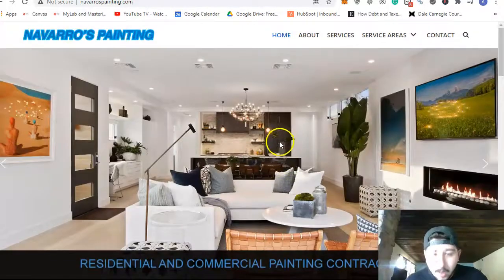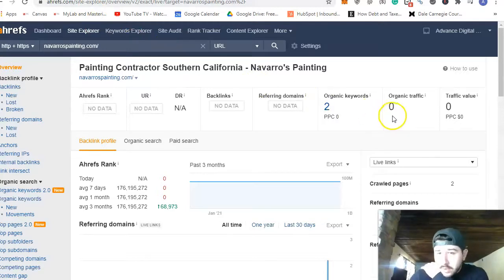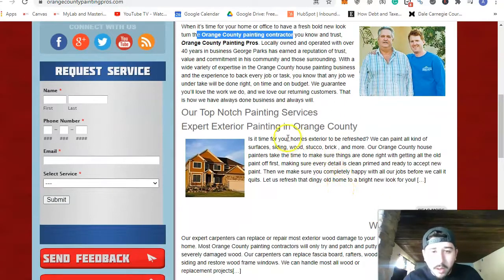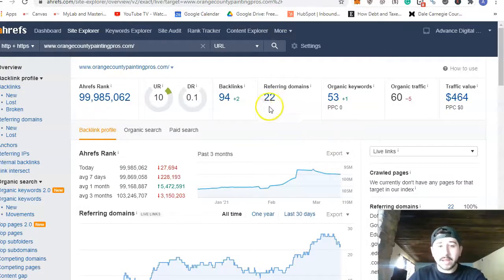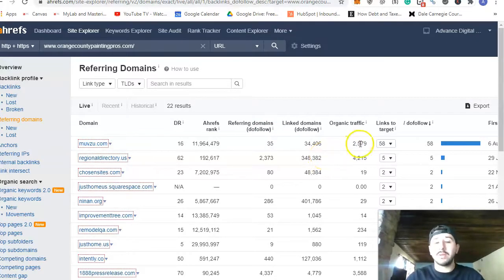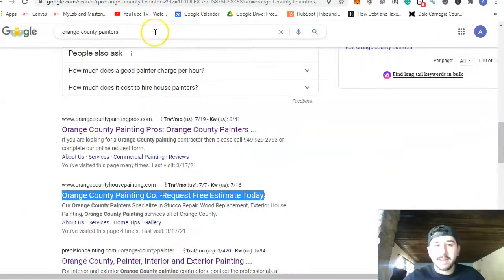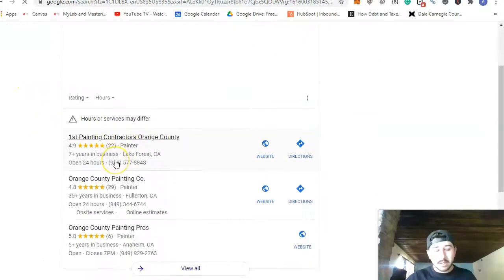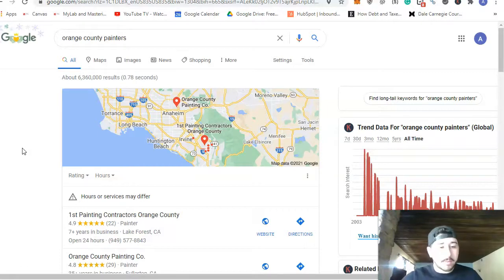Navarro's Painting | Orange County Painters